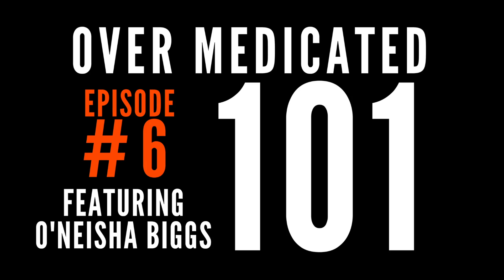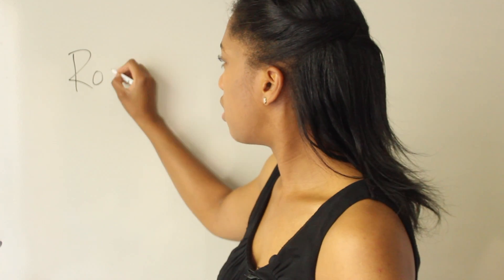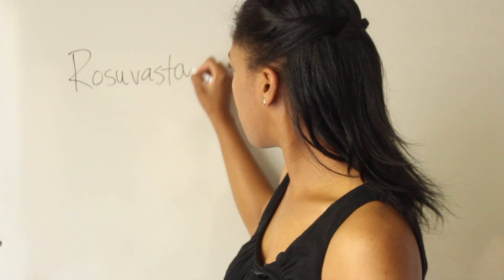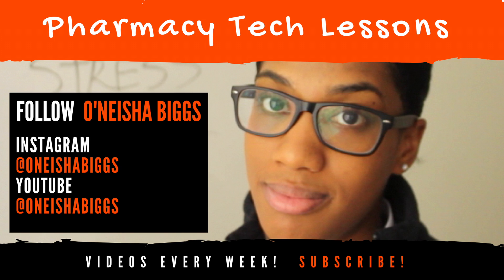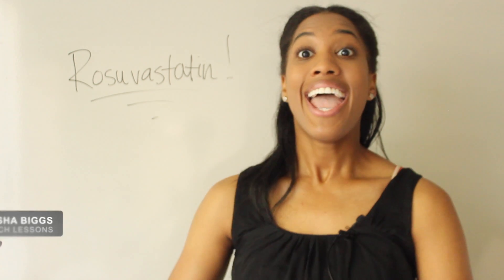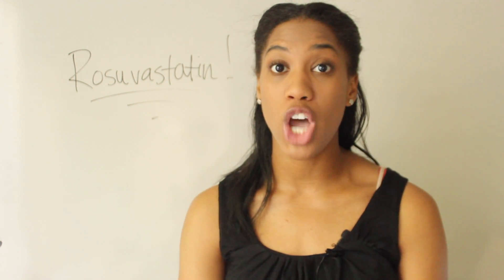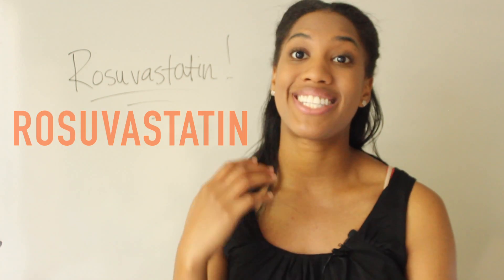Over Medicated ep.#6 - Why You Should Exercise (Rosuvastatin)